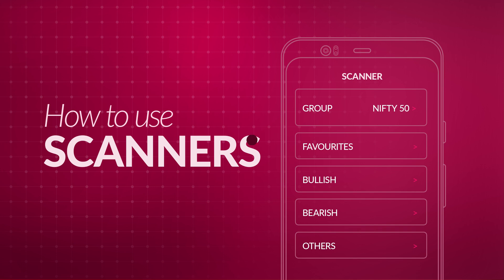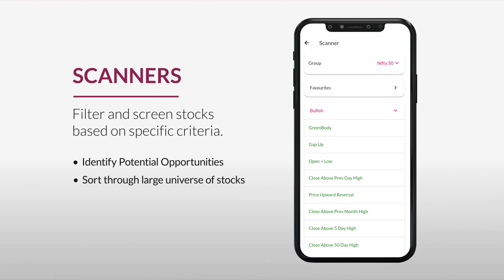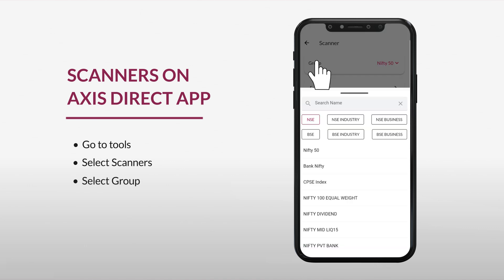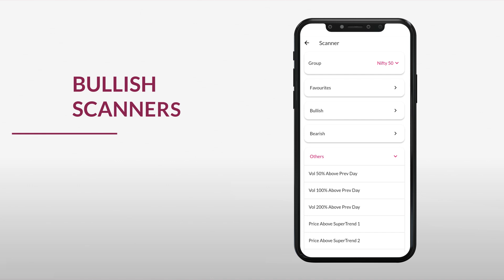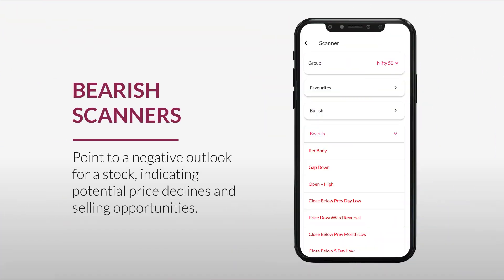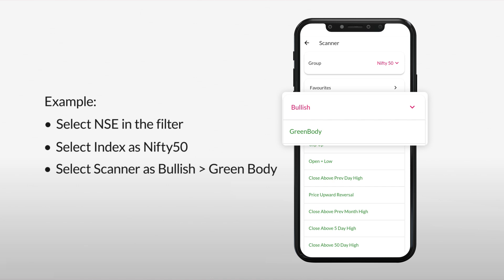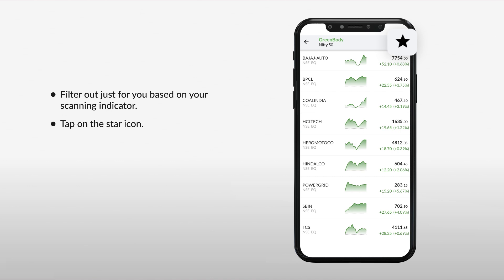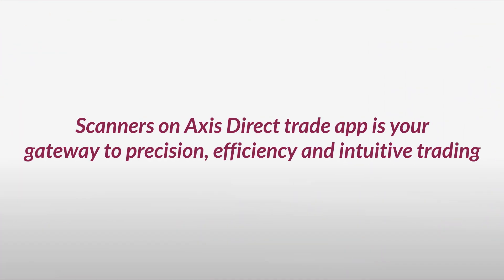Axis Direct | How to use Scanners on Axis Direct App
Trade smartly with Axis Direct app effortlessly navigate stock with our tailored market Scanner. watch our HowToUseSacnners video for precision, efficiency and intuitive trading.
Experience a whole new world of investing that's simplehai with Axis Direct.

Learn more and earn more in Stocks, Equity, Mutual Funds, IPOs, NFOs, and much more at Axis Direct.